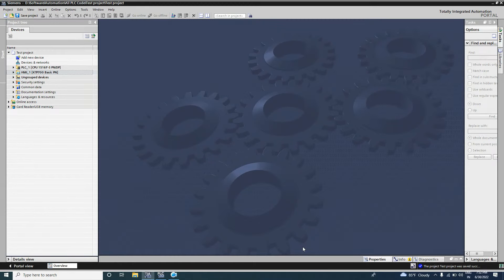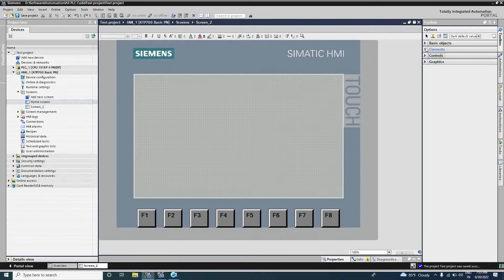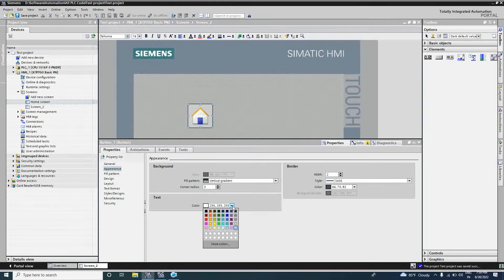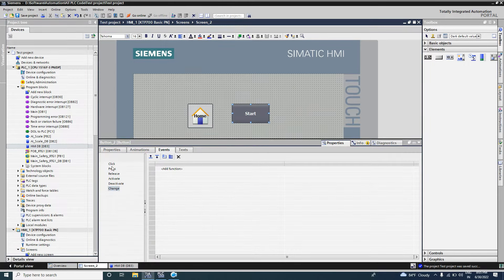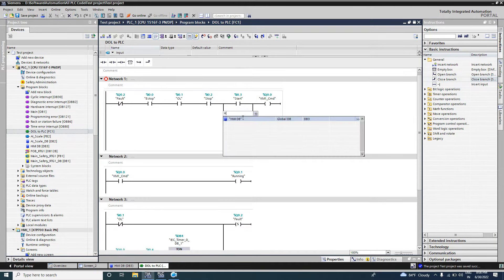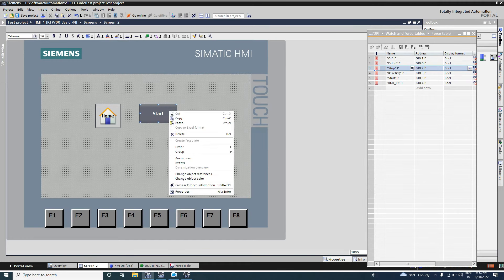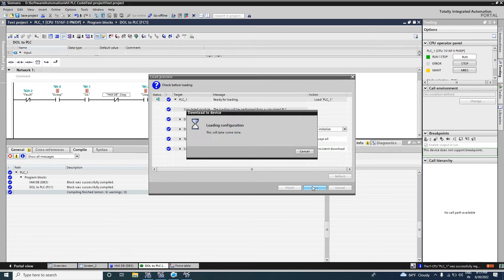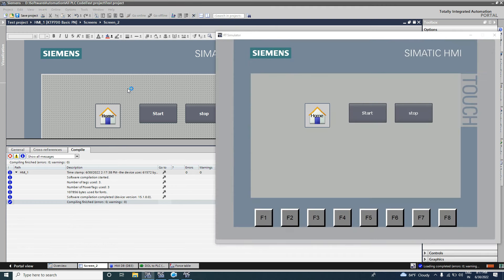TIA Portal: How to add and configure Button on HMI for start/stop? | HMI Leason -02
Button configuration in HMI for start stop